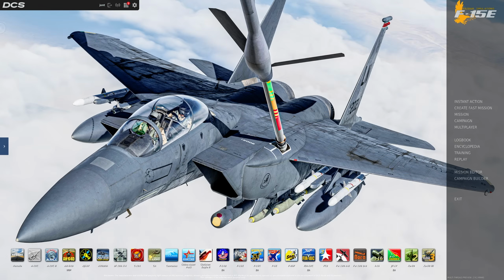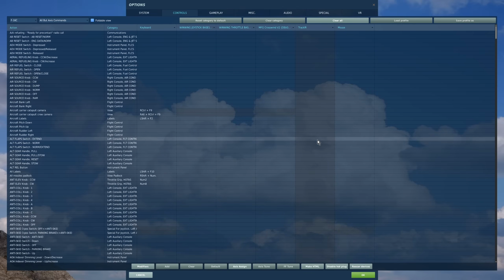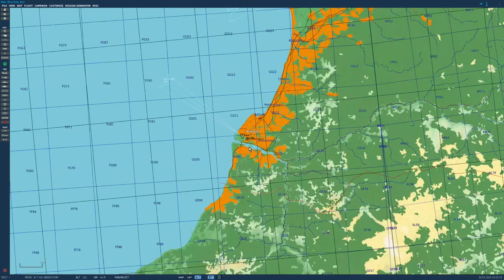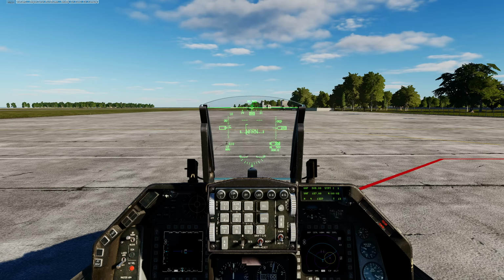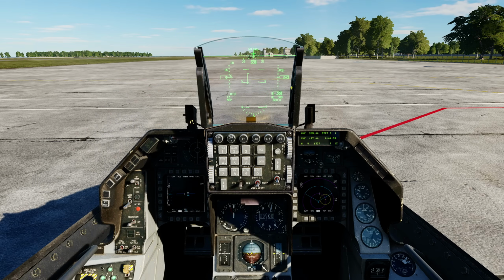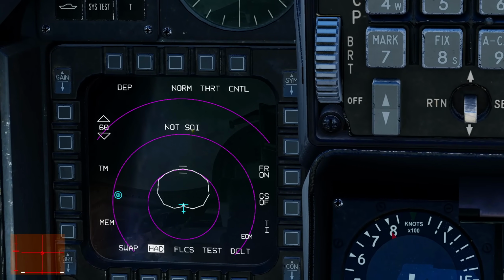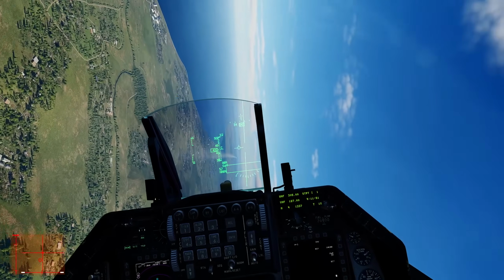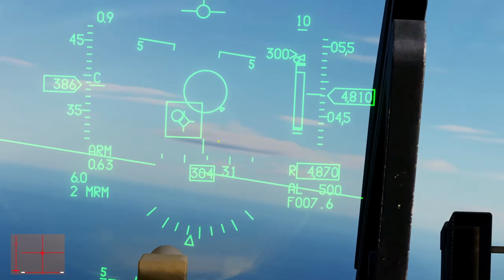How To Make DCS Simple: From Installation To Shooting Bad Guys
Hello, today we look at how to make DCS WORLD simple. We start at game installation and follow through all the way to shooting some ground and air targets in as simple fashion as possible.

0:00 Overview
1:08 DCS Installation
1:59 Buying, Downloading & Installing Modules
3:29 Setting Up Game Options
4:10 Controls
8:14 Mission Editor
11:52 In The Cockpit
12:40 How To Learn To Fly Aircraft
15:28 Flying a Mission & Shooting Bad Guys
27:42 Summary